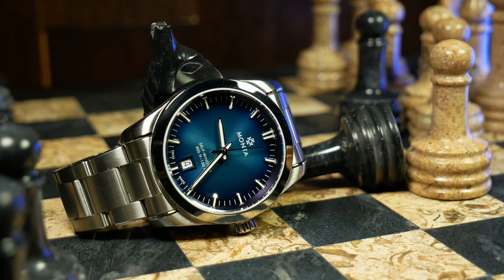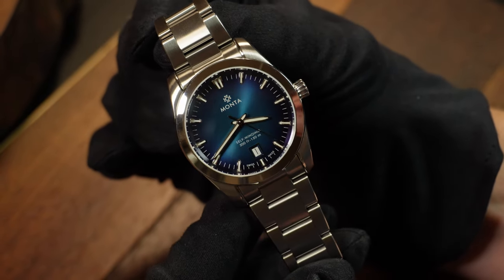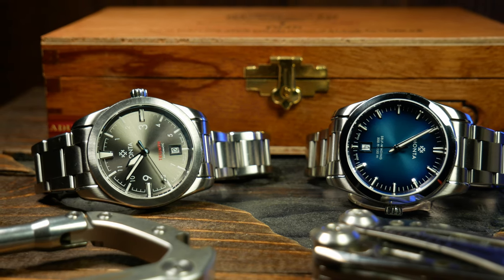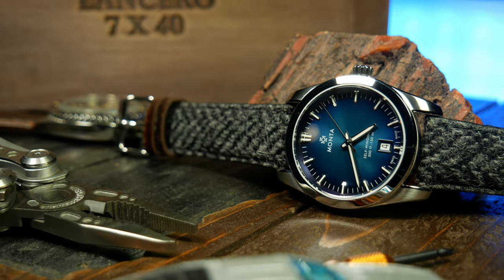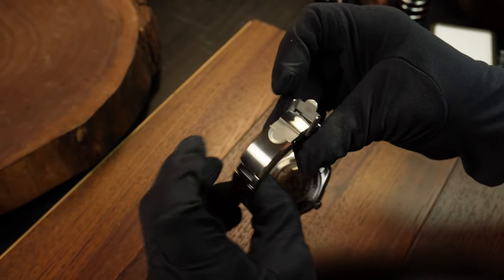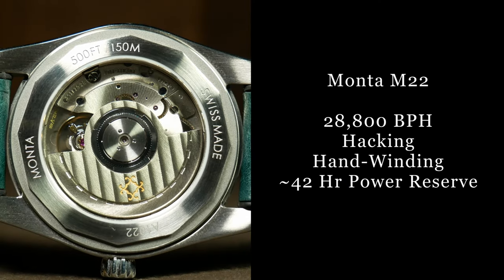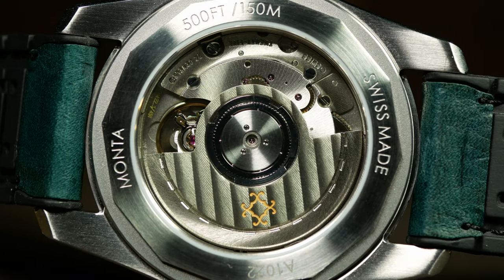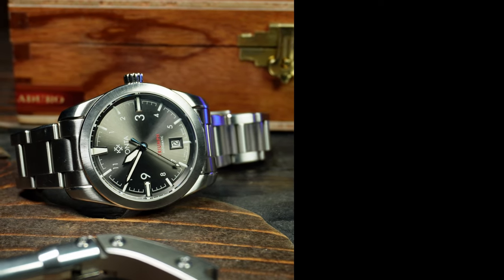The Microbrand Aqua Terra! Monta Noble Review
A big thank you to Monta for lending the watch in for review:

A few weeks ago I reviewed one of my grails, The Monta Triumph... my Microbrand Grail.  Well, today I'm checking out one of its siblings, the Noble.  Still, a fantastic go anywhere, do anything watch, but it comes at it from a totally different direction.  Where the Triumph was a tool watch at heart, this one is more of a looker,

Strapseeker Green Leather Hybrid (on Amazon)

00:00 Intro & Specs
00:48 So Similar, So Different
01:52 Fantastic Case
04:20 A Dial That Has Something To Say
06:20 Design Thoughts
07:00 Lume!
07:22 Best Bracelet Ever!
09:46 Movement
10:22 Price & Value
12:15 Final Thoughts